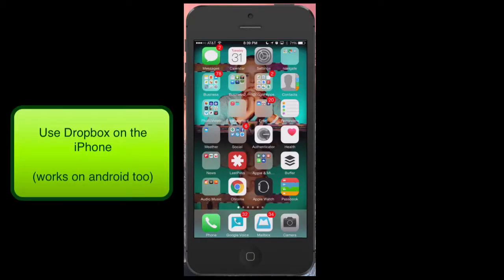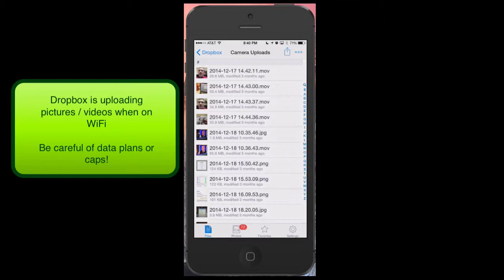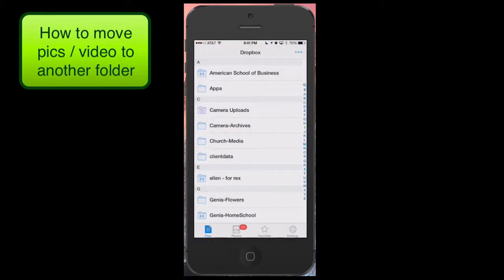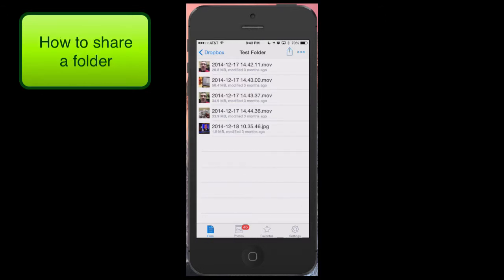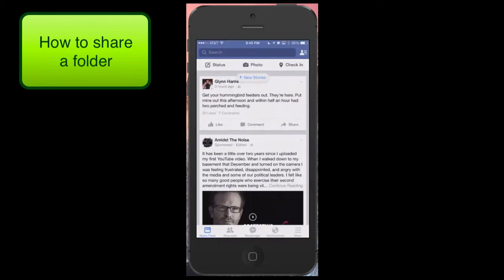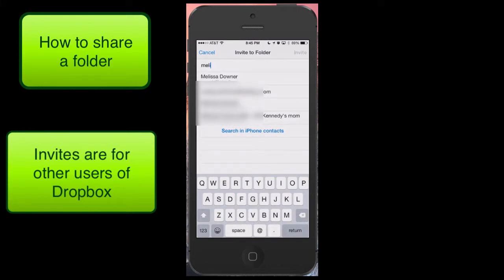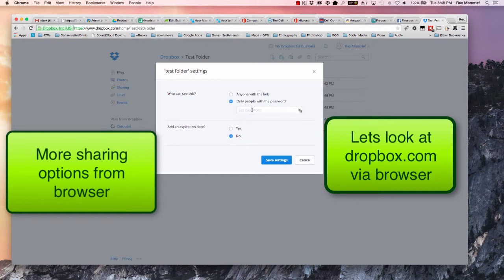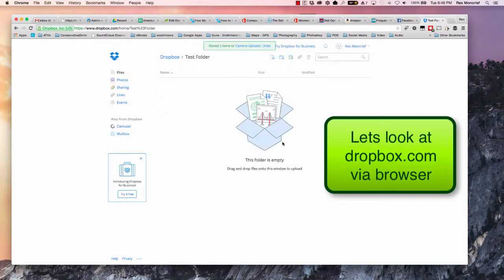Dropbox and iPhone Quickie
In this video I show you how to auto upload pictures, create a folder and move pictures to it. Works on iOS and Android - plus I show some sharing options via the browser.